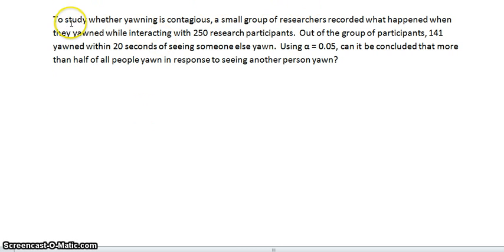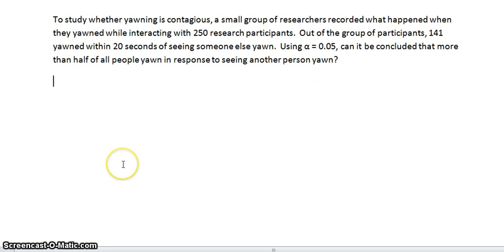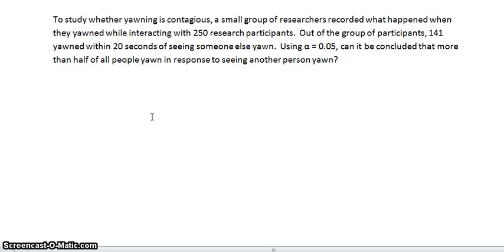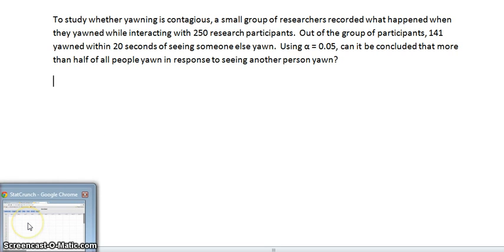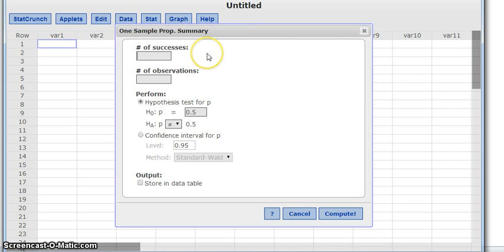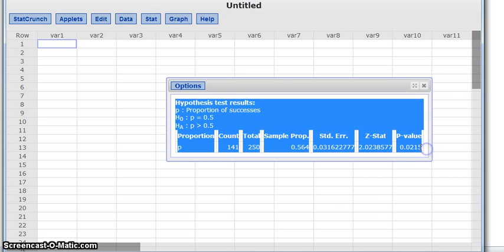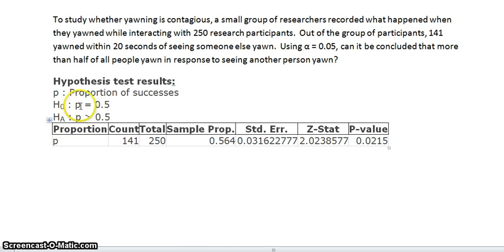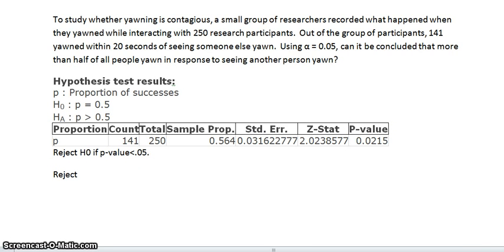proportion test example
example of a z test for a proportion in StatCrunch